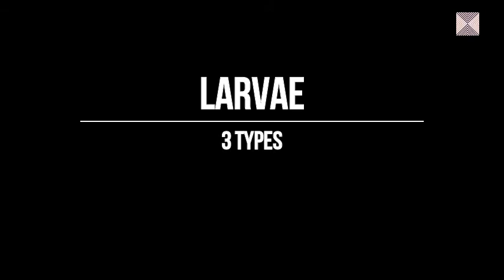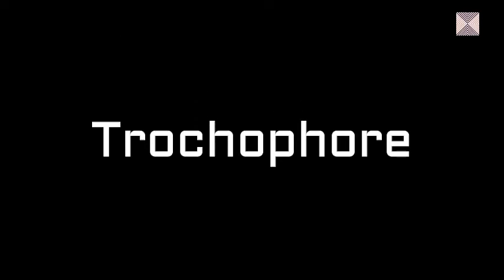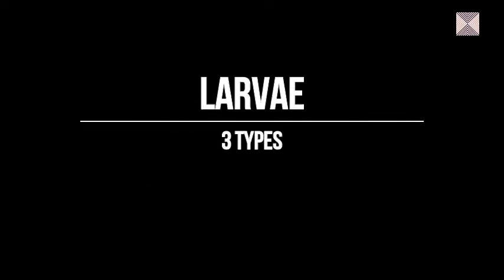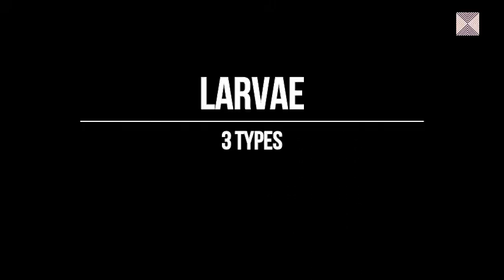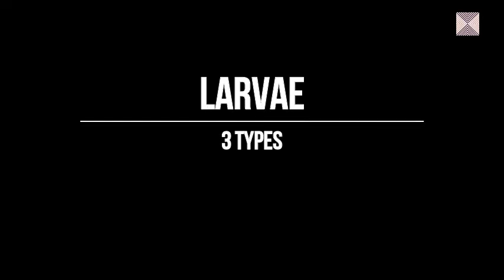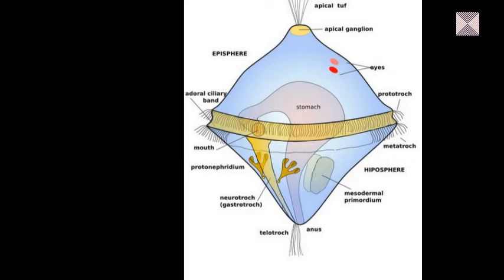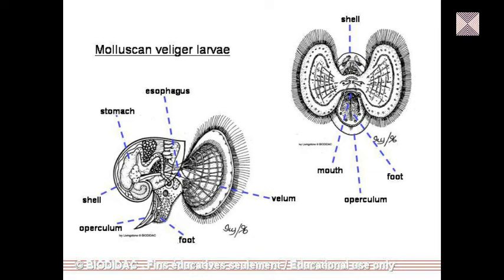LARVAL FORMS - 3 Larval forms of Molluscs [ZOOSQUARE]